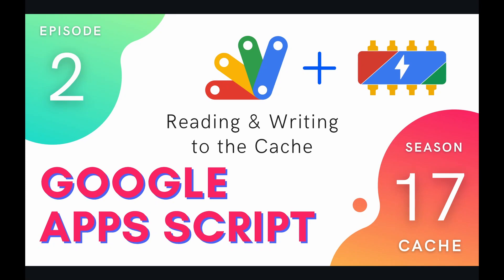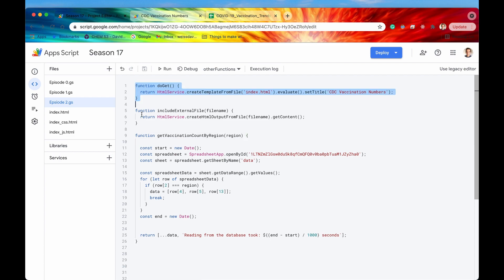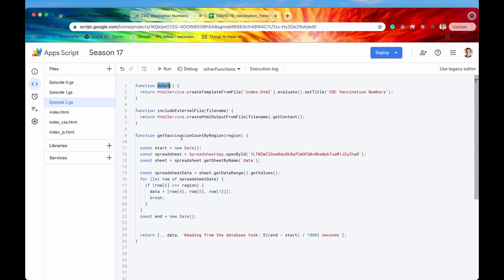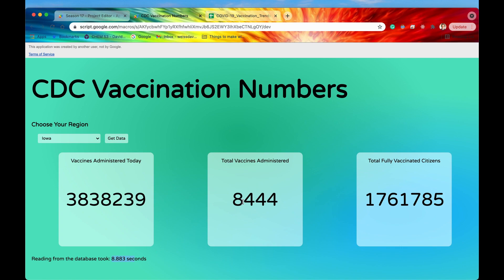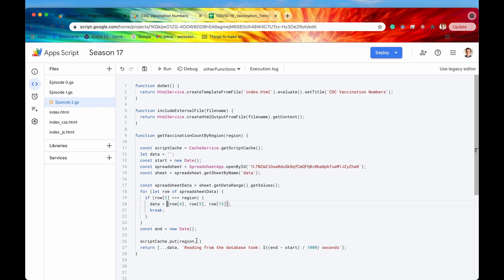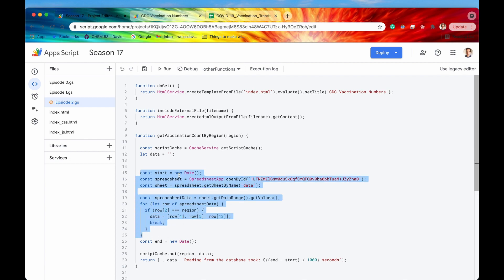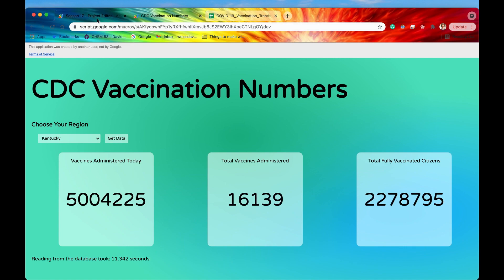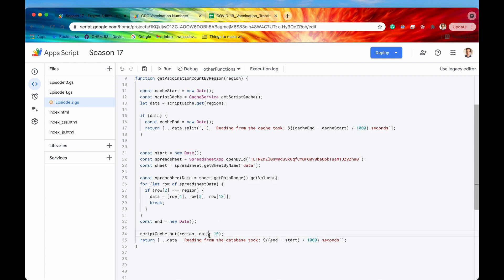Reading & Writing to the Cache (COVID Vaccination Web App) - Apps Script | Cache ~ Episode 17.2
Hey Coders! Adding a cache to your application can significantly enhance its efficiency by reducing the load on the database and decreasing latency. A cache is basically a mini datastore the holds key-value pairs for quick recall. In this video, we'll show just how quick a cache really is through a Covid Vaccination Tracker web app. This app will make calls to the database to present the user with stats. However, an app of this type could get many read requests while the inherent stats themselves might not change that often. Is there a better way to build this system architecture? Watch the video to find out!

🕒 Timestamps
0:00 Intro
0:30 Overview of Web App & Problem Statement
7:01 How to Put Data into the Cache
8:59 How to Properly Get Data from the Cache
12:20 Demonstrating Efficiency Gains from the Cache
14:25 Specifying a Time-To-Live
15:20 Reading, Writing, and Removing Multiple Key-Value Pairs